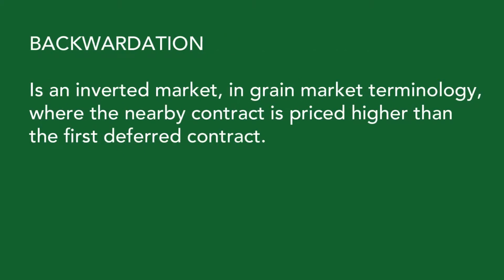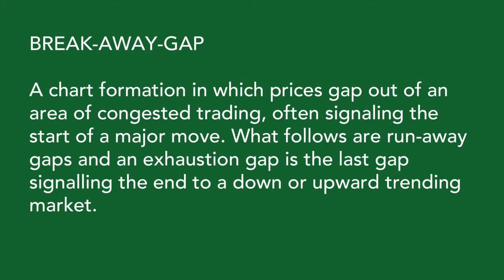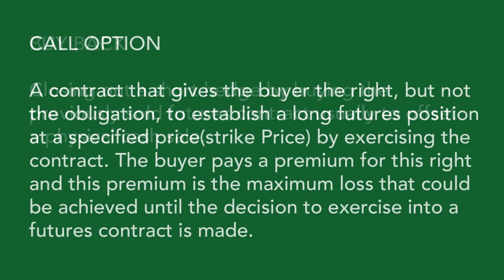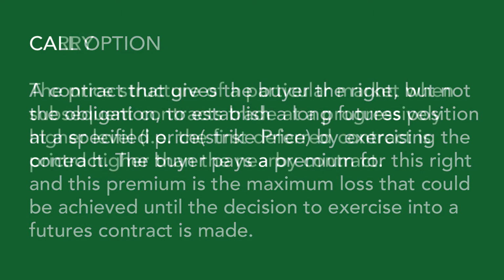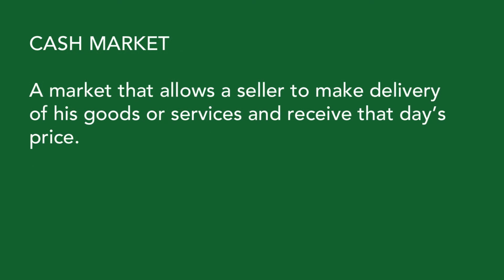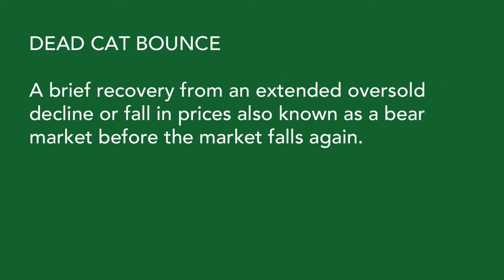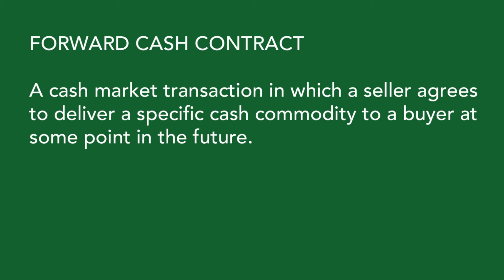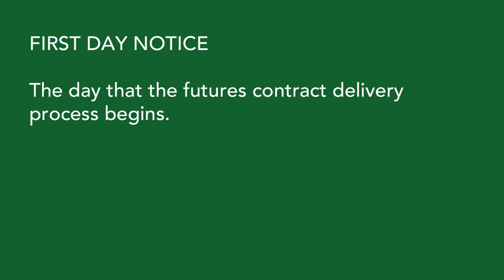Farms.com Market School: Defining Grain Marketing Industry Terms.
Farms.com Market School Lesson 27

Defining a series of agriculture commodity marketing terms used in the grain marketing industry. Moe Agostino describes a number of agriculture commodity marketing words and concepts in alphabetical order.